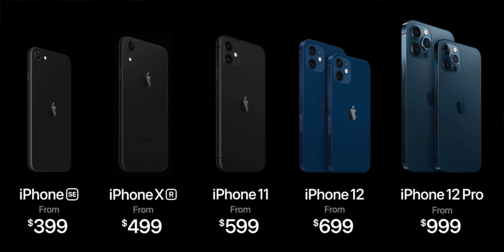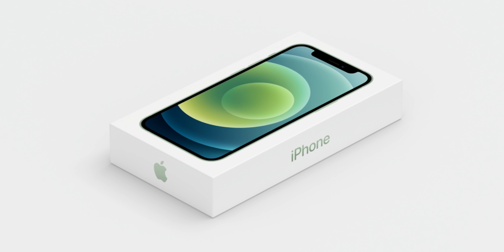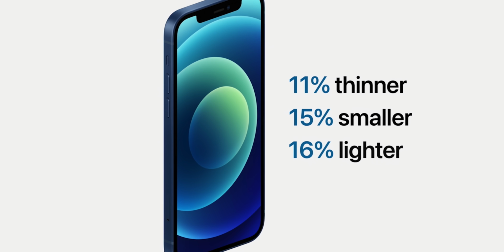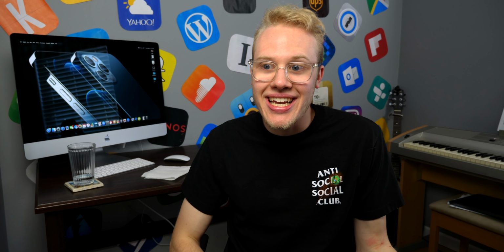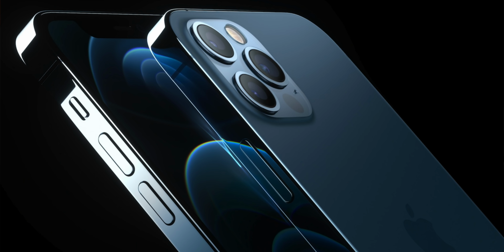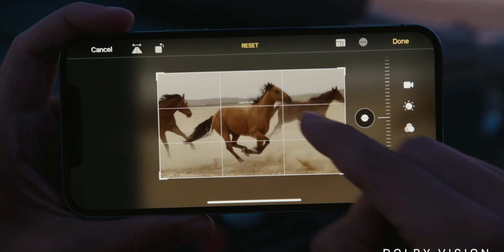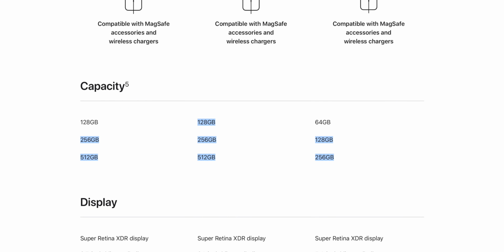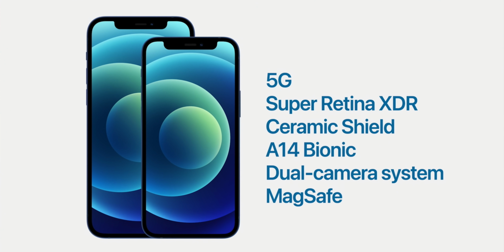iPhone 12 vs 12 Pro Compared! Which Should You Buy?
Special Cyber deal! Every purchase of a 2-year plan will get you 1 additional month free.

iPhone 12 mini, iPhone 12, iPhone 12 Pro and iPhone 12 Pro Max are here. But what's the difference between each phone and which one is best for you?

Timestamps
0:00 Intro
1:00 Official pricing
2:18 No headphones or charger included
4:38 Design
6:50 Water/dust resistance
7:25 Display
8:31 Processor
9:27 5G connectivity
11:30 Major camera differences
16:20 iPhone 12 Pro Max exclusives
18:00 Camera summary
18:55 Battery life
19:54 Internal storage
20:05 My thoughts & takeaways